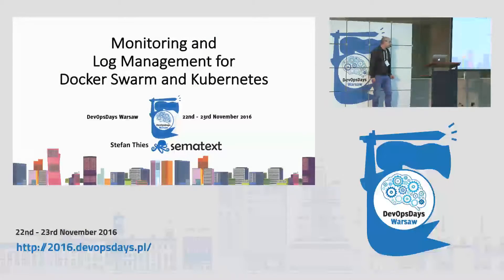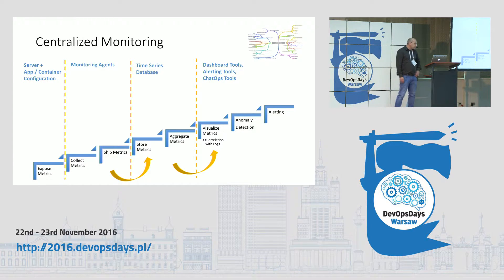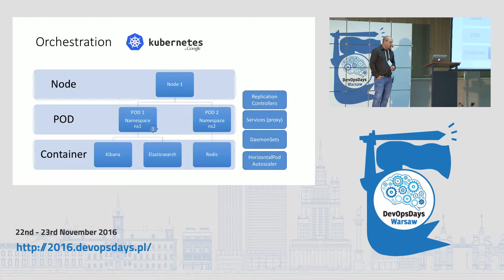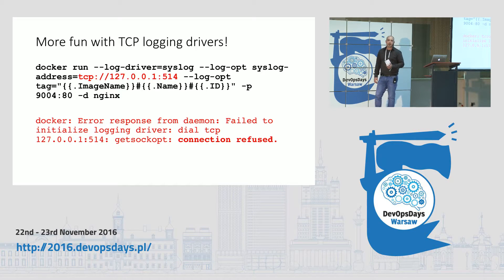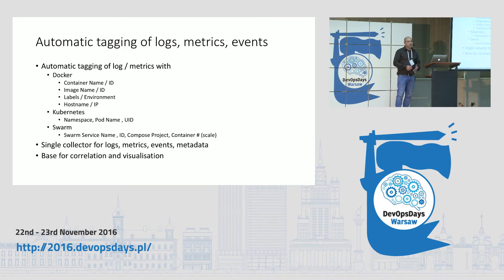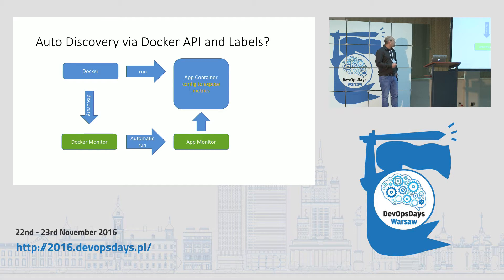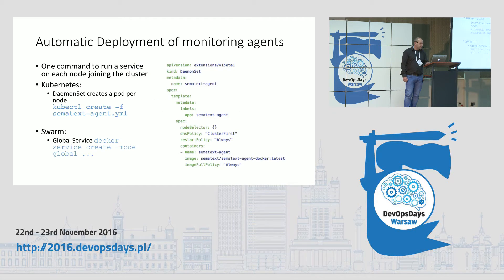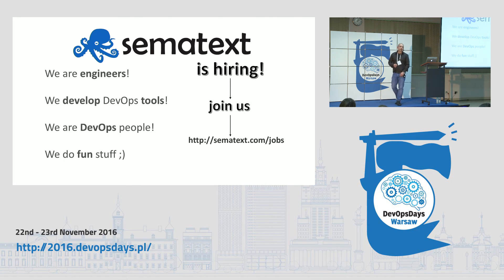DevOpsDays Warsaw 2016 - Stefan Thies - Monitoring and Log Management for Docker Swarm and...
Stefan Thies - Monitoring and Log Management for Docker Swarm and Kubernetes